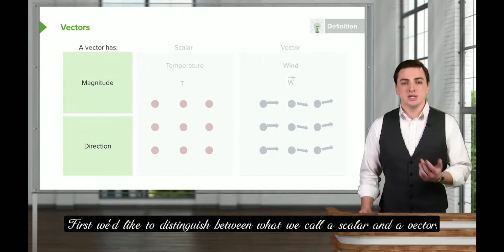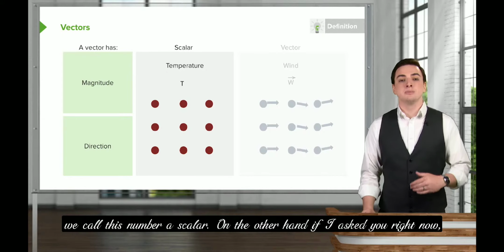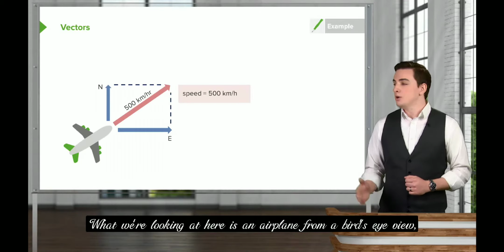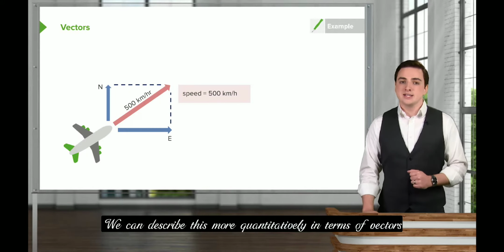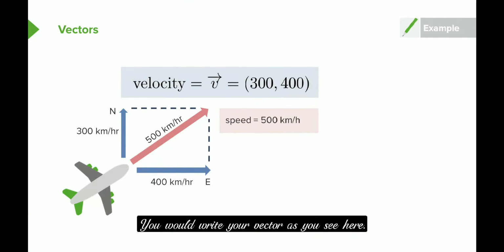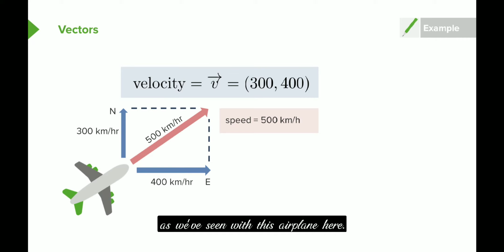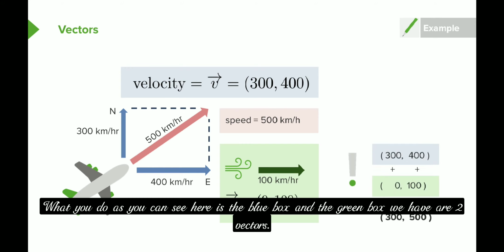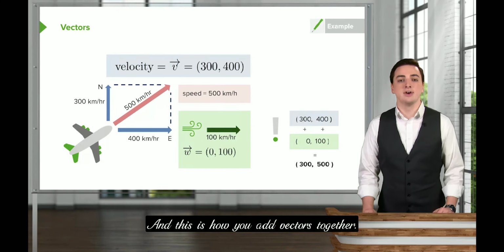Physics -- Importance of Vector